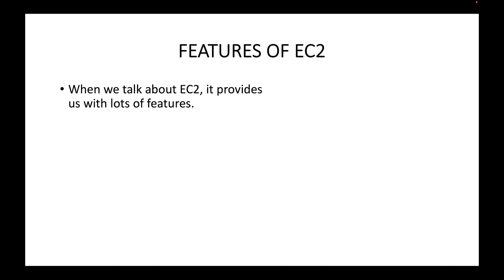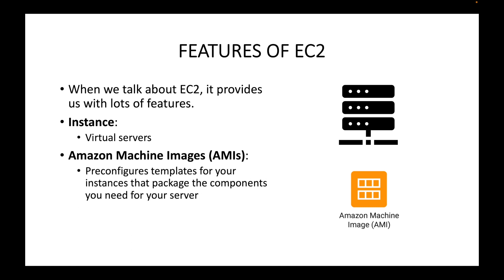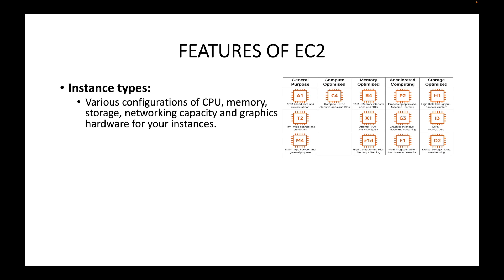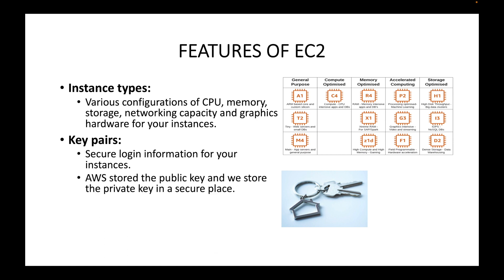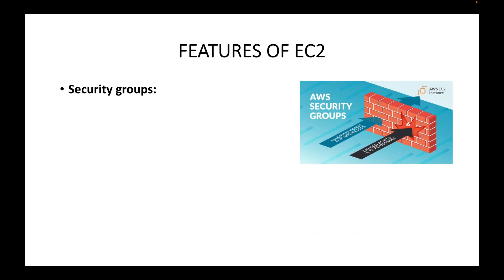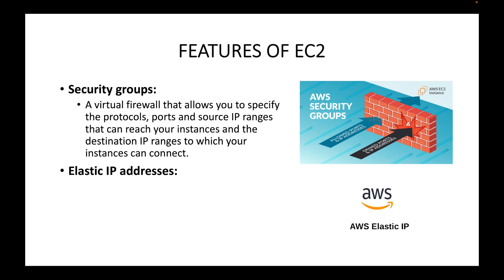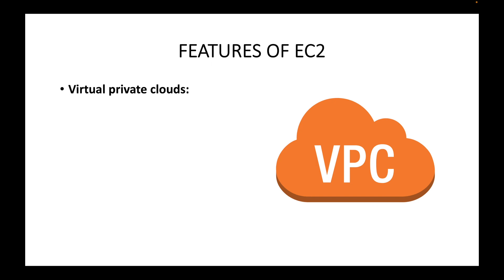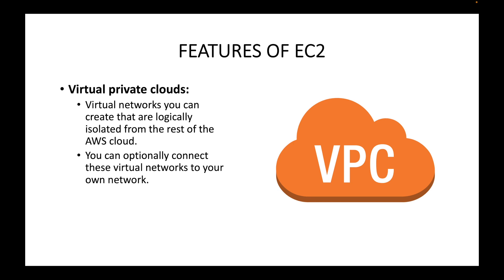AWS | Episode 30 | Features of Elastic Compute Cloud (EC2) | Benefits of Elastic Compute Cloud (EC2)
Hello,

In this session, we will look at some of the benefits of Elastic Compute Cloud (EC2). EC2 is one of the very important service that we have in AWS. Here, we will look at some of the benefits or features of EC2 services. EC2 provides us with AMIs, Key pairs, security groups and many other features. In this session, we will look at some of these features.

Happy learning!!